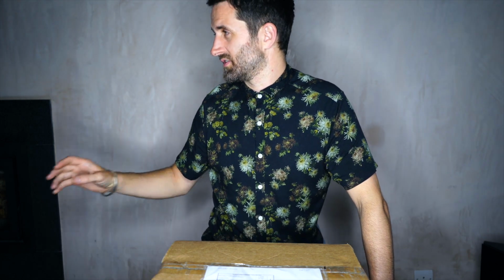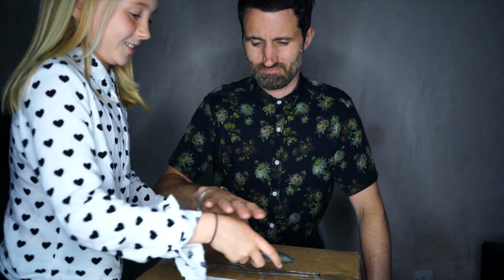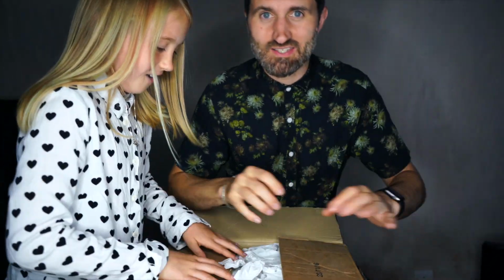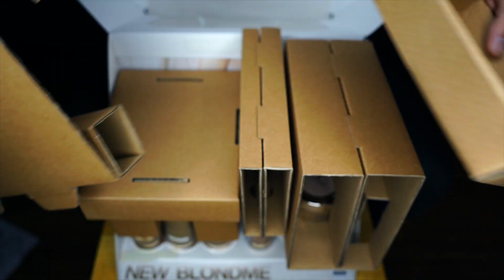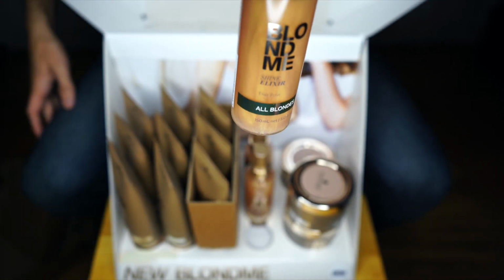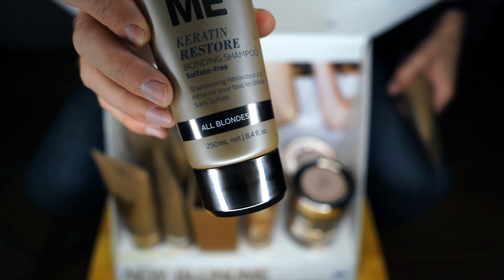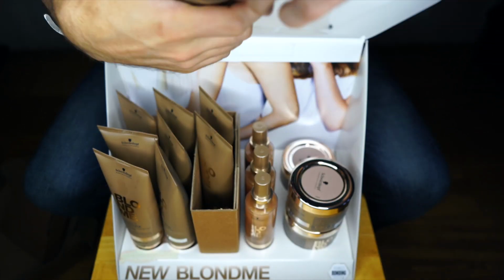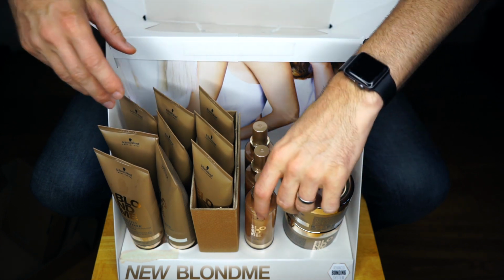THE BEST SHAMPOO FOR BLONDE HAIR - UNBOXING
Blonde hair - Don't care? You should care, having blonde hair should require serious aftercare and maintaining the bonds in the hair after lightening will keep your hair looking great. Inside this box is the answer to your blonde hair home care. Unboxing with some assistance for Lola.